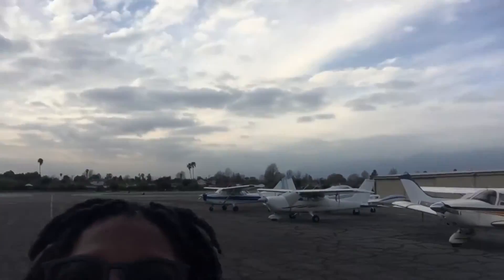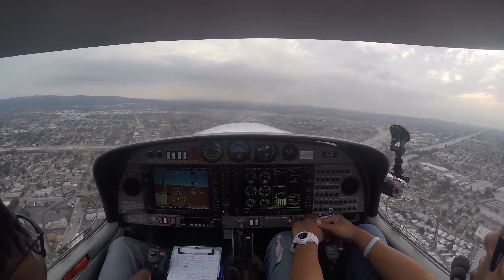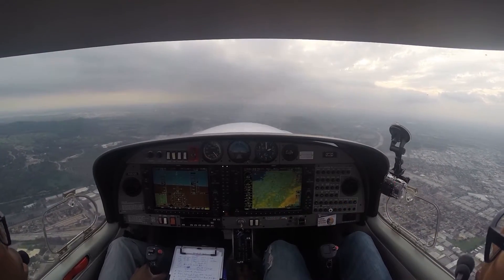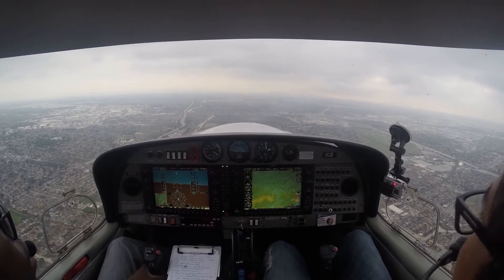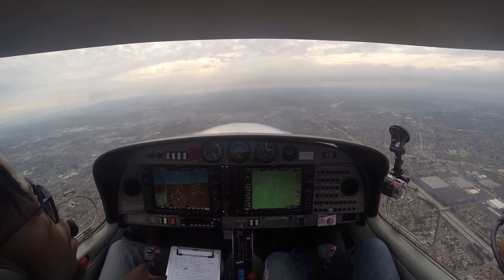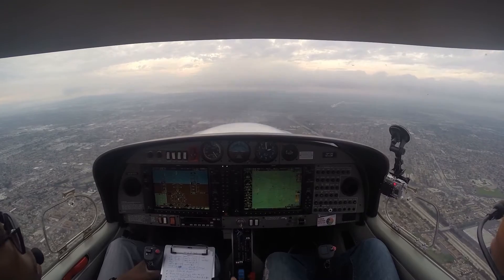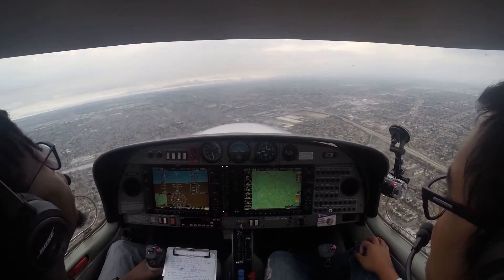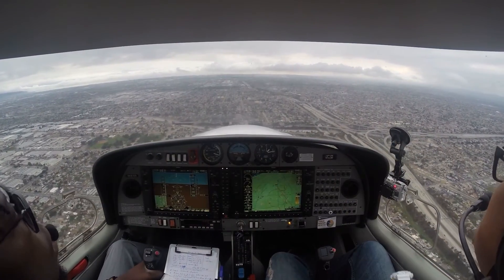Student Pilot| Flying From El Monte To Hawthorne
Early on in my flight training. Learning cross country flying, navigation and using checkpoints, also looking out for traffic. And my first introduction to busy com on the radio.